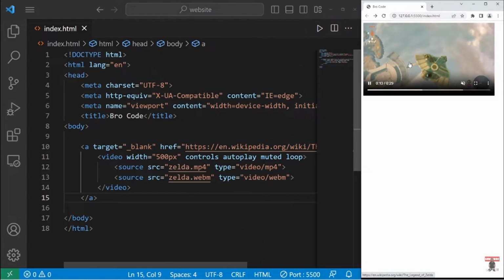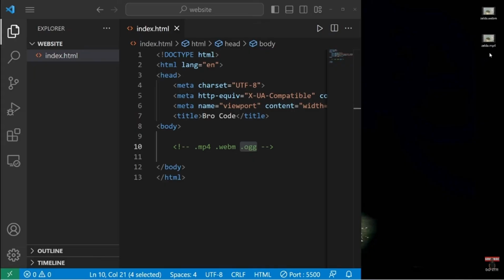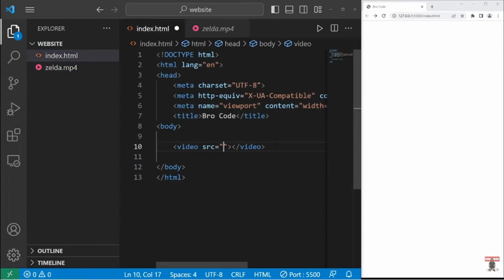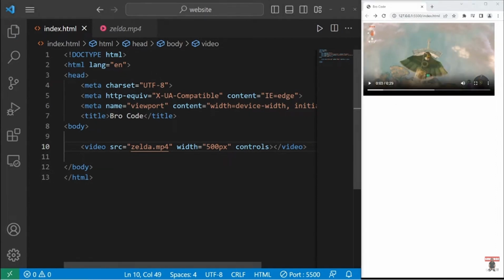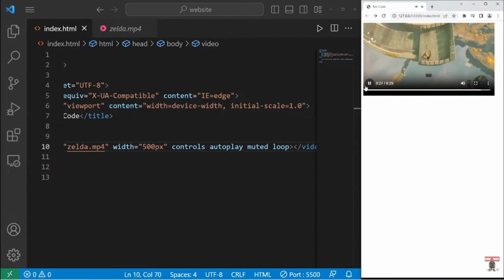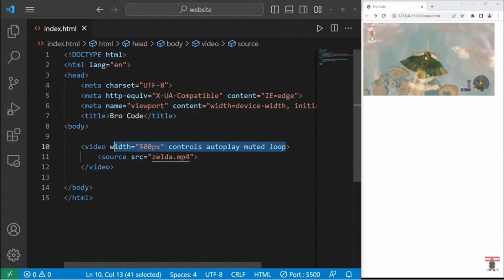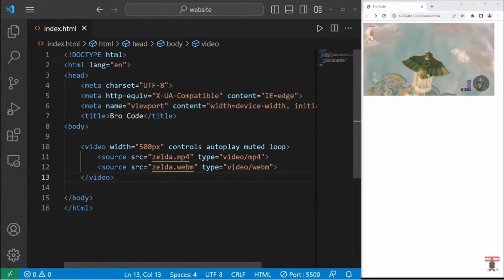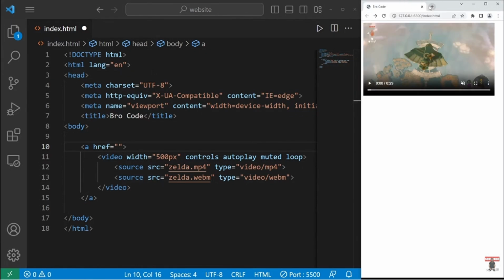HTML Tutorial 4 (Learn HTML video 🎥)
HTML video mp4 webm ogg tutorial example explained

Master embedding videos on your website in under four minutes! This HTML tutorial demonstrates adding videos with various attributes, including controls, autoplay, and looping. Learn how to include backup video files for browser compatibility and link the video to external websites